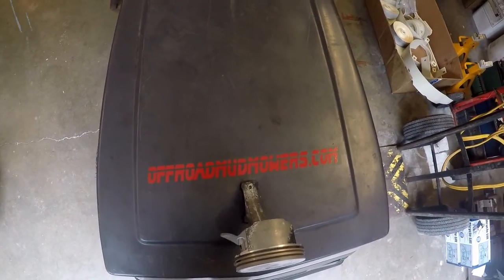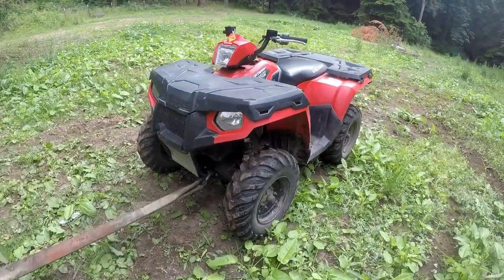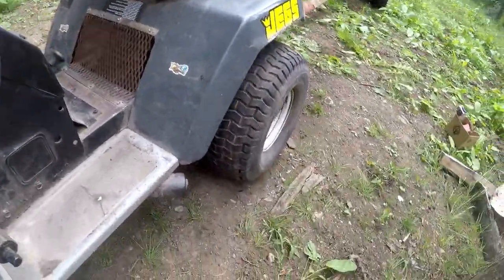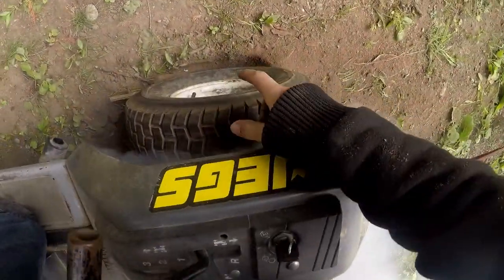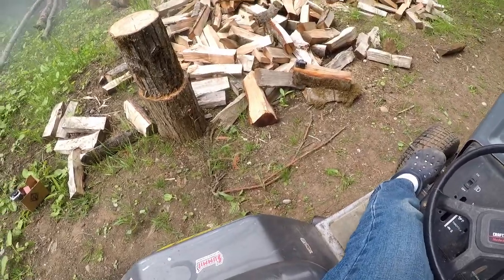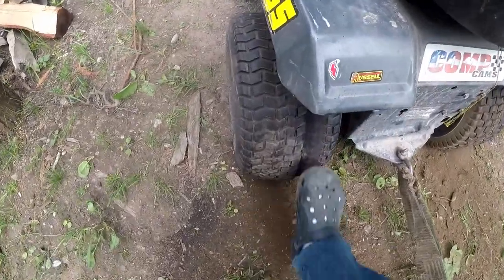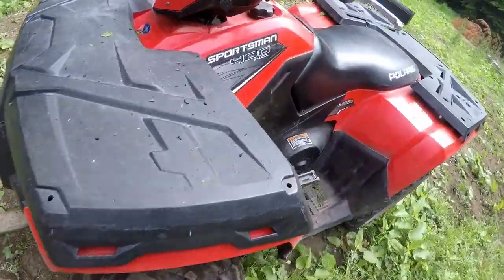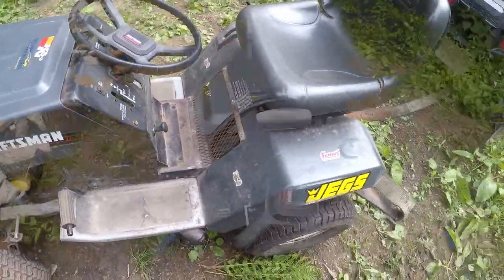3rd Annual 4th of July tire burn off!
In this video, we are doing a Lawn mower tire burn out in celebration for 4th of July!
This is the 3rd year of these burn outs, and I have something planned even better for next year!

Lots of useful information, documents and more.

Friend me for latest updates. Feel free to message me with a question.

Get in the muddin' action, come post you rigs!